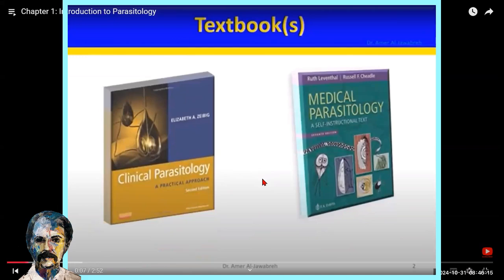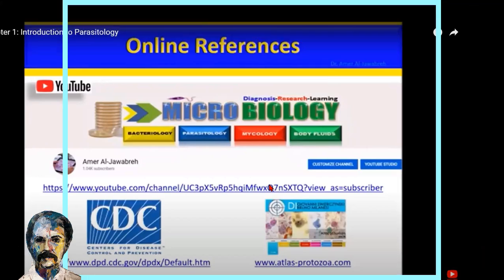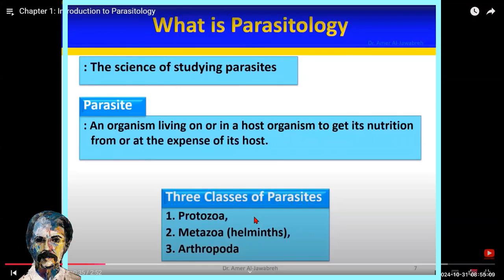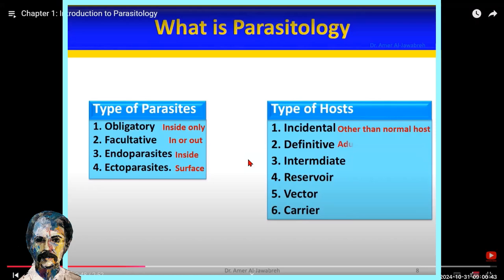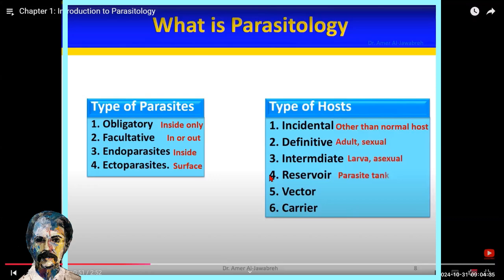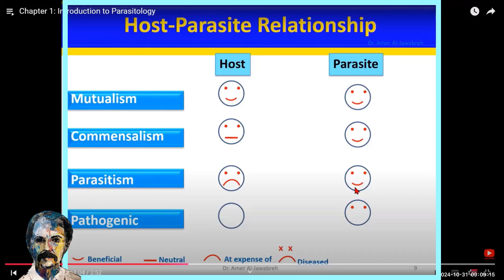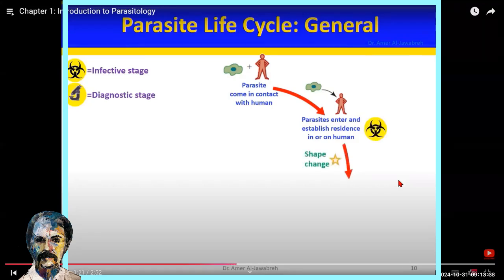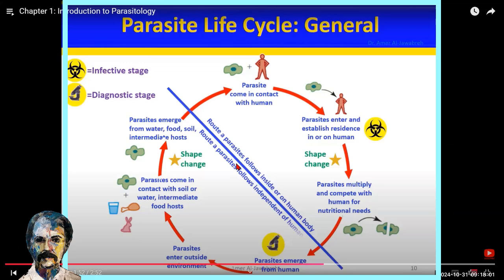Diagnostic Parasitology: introduction (1)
Course: Diagnostic Parasitology